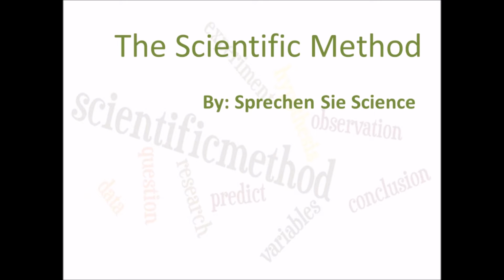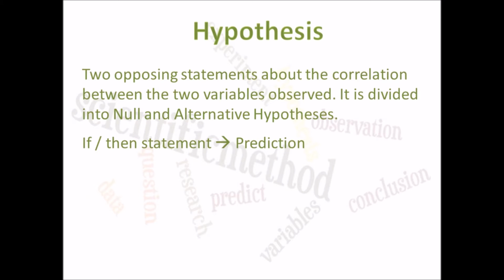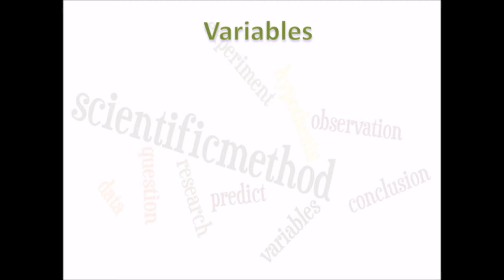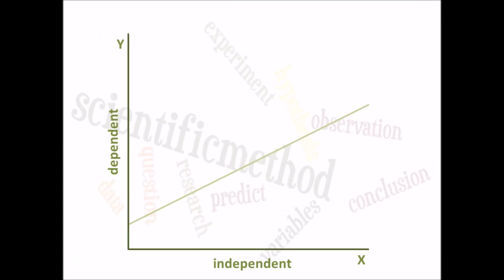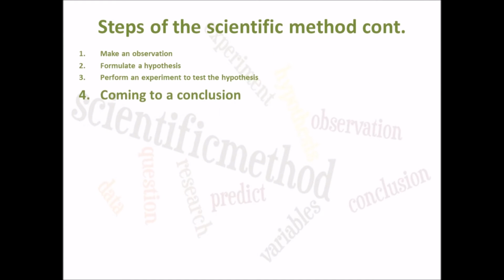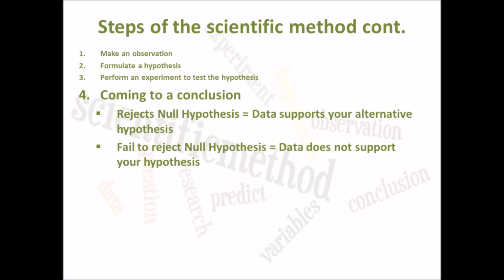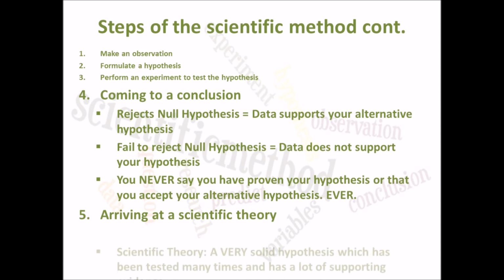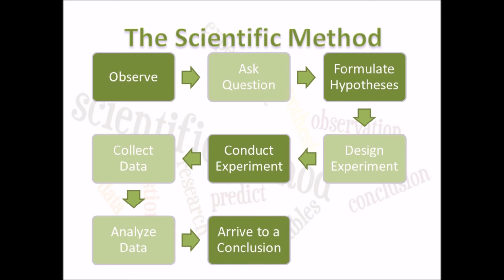Sprechen Sie Science - The Scientific Method